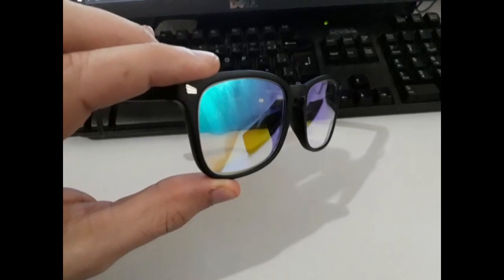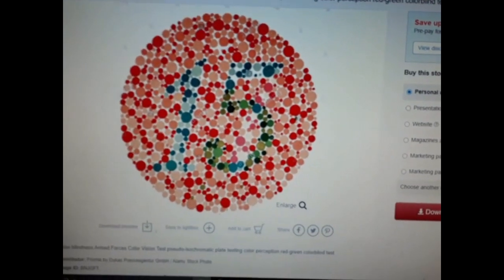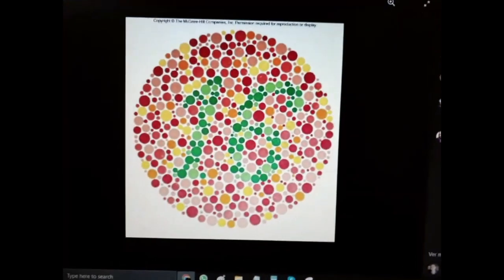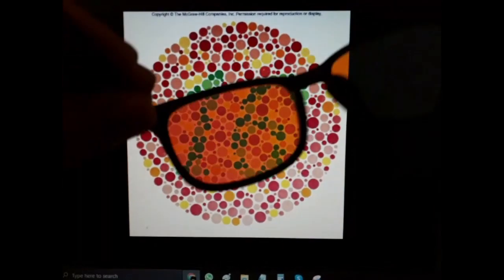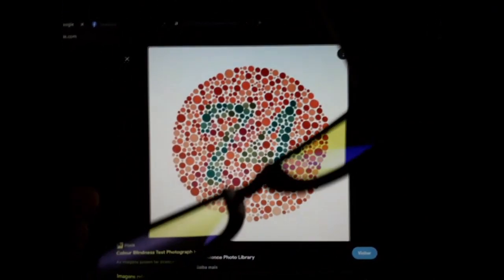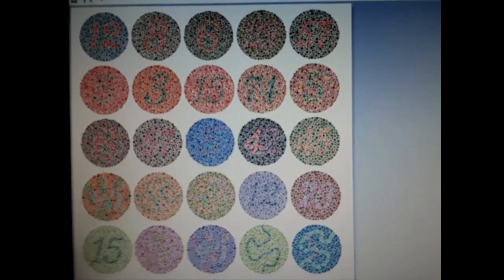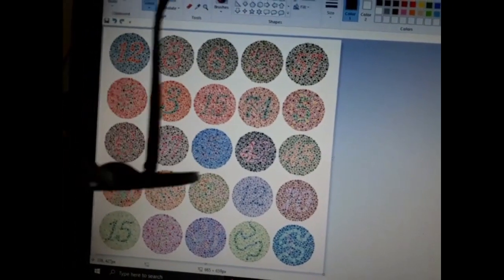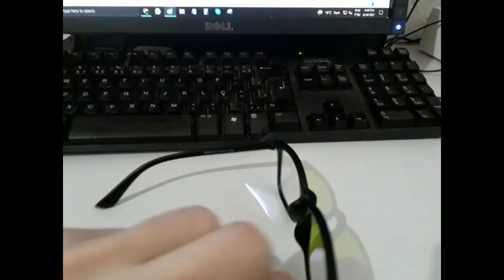Colorblind Glasses PS Glasses review and test. Ishihara Test. How lenses work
In this video I show you how our PS Glasses works. The idea is to check if its suitable for your color blindness and make sure you have the best experience. Hope this video is useful for you!